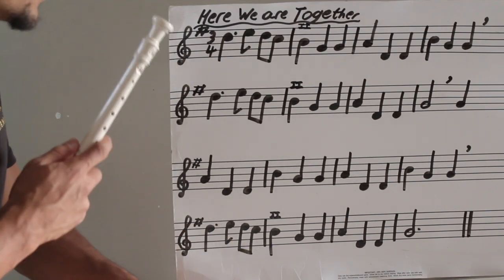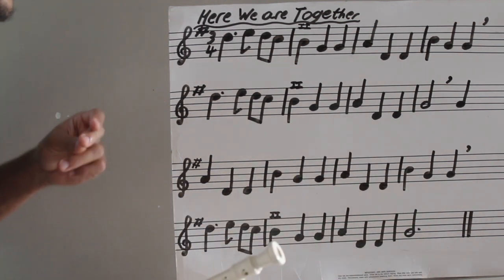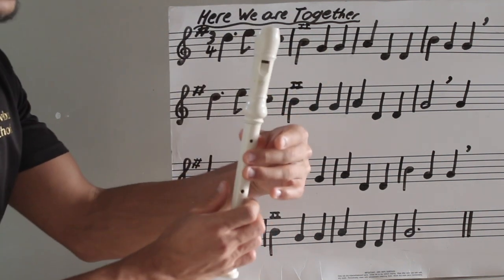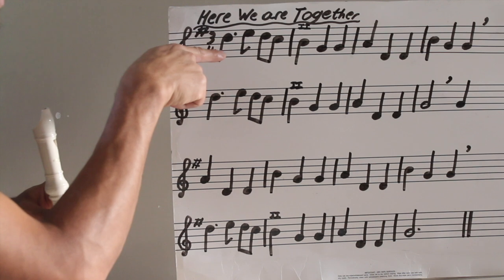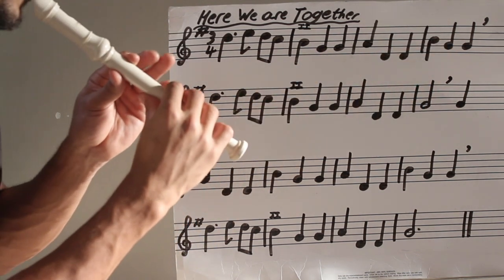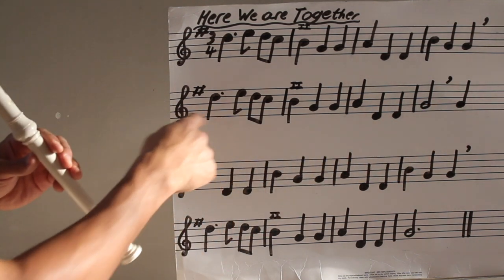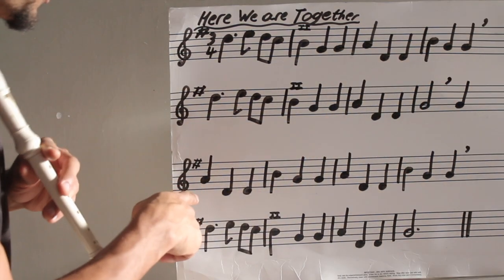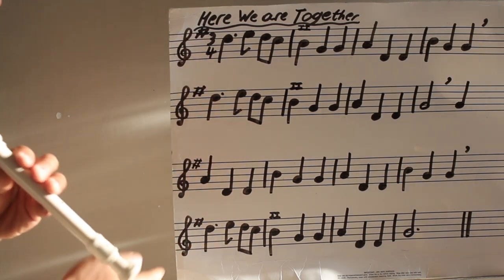Grade 4 | Lesson 6 | Here We Are Together | Term 2 - 2024